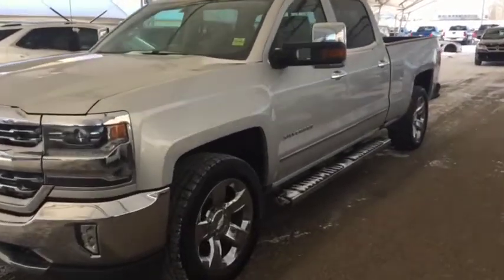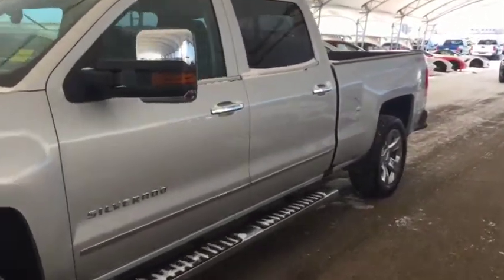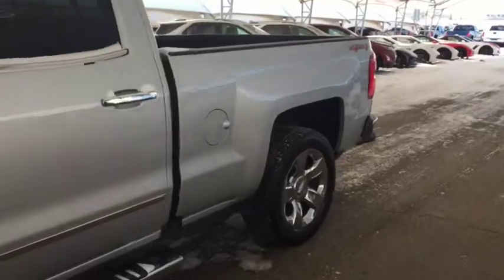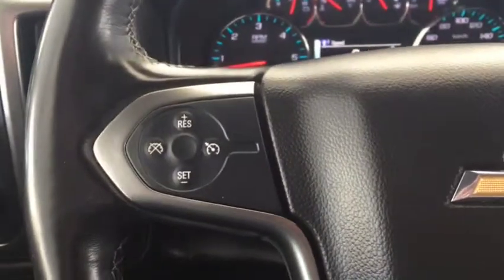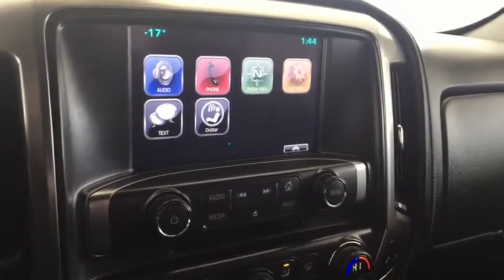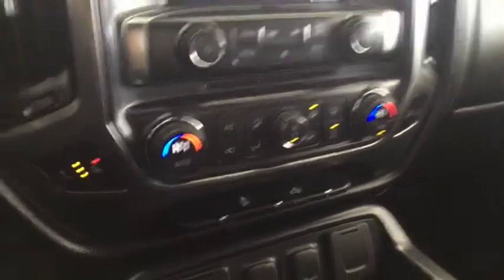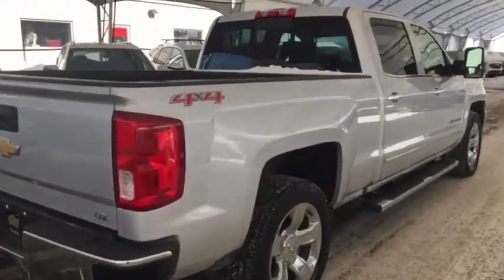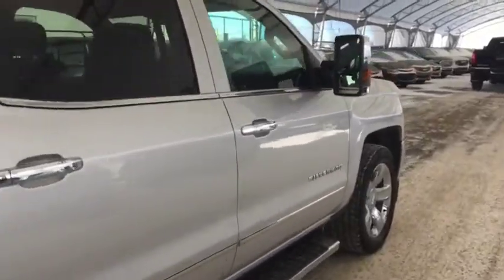2016 Chevrolet Silverado 1500